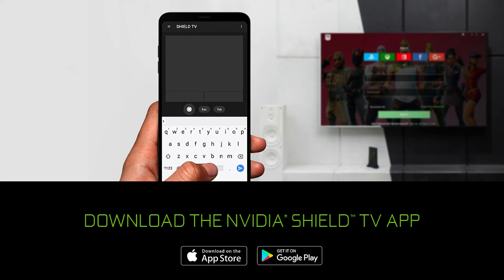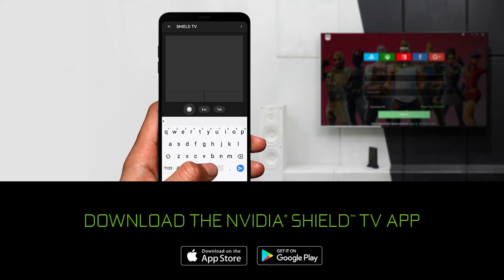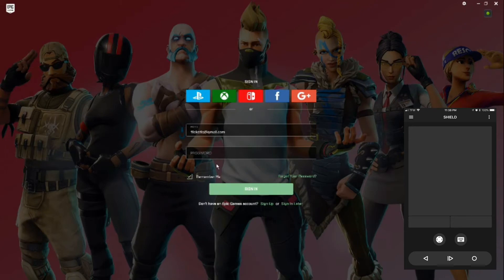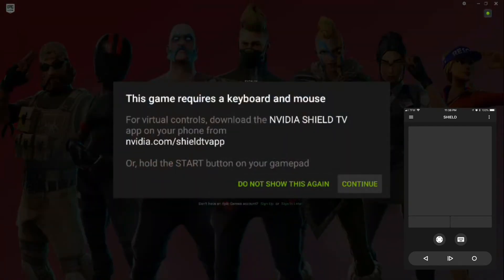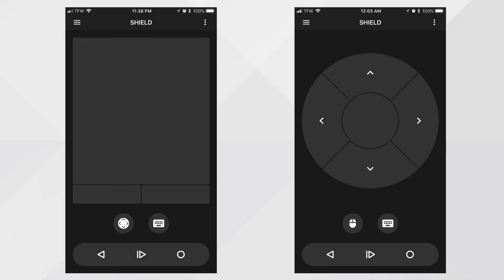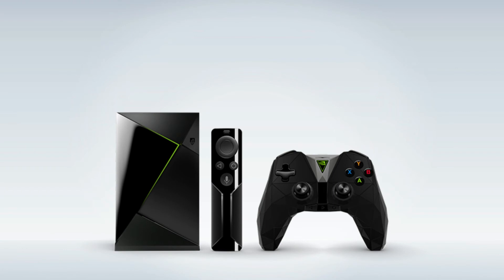NEW! Nvidia Shield TV Smartphone App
Nvidia just released a brand new smartphone App for Shield TV. It allows you to fully navigate the Shield TV from your phone. On top of that, you'll find handy keyboard & mouse controls to make navigating launchers much easier.